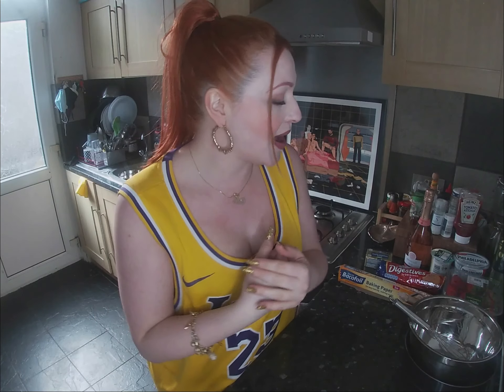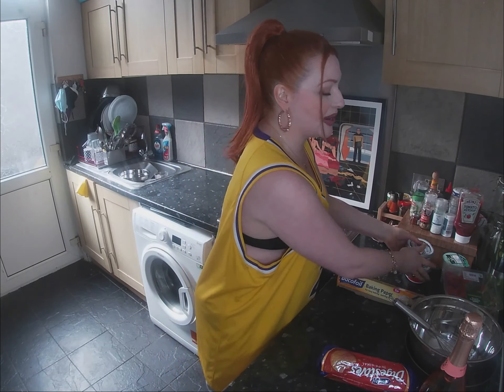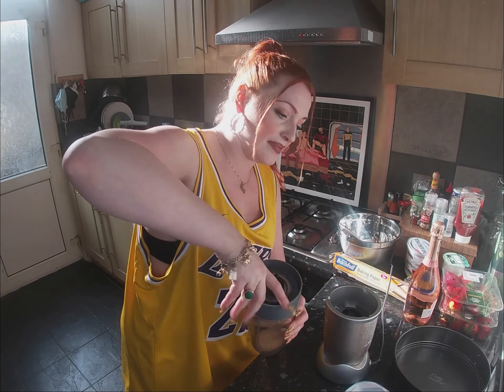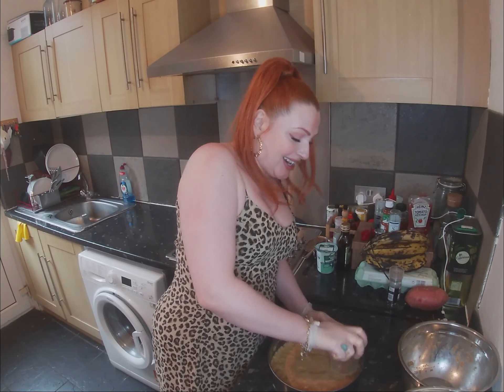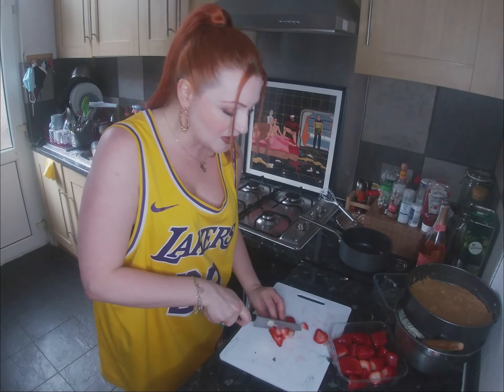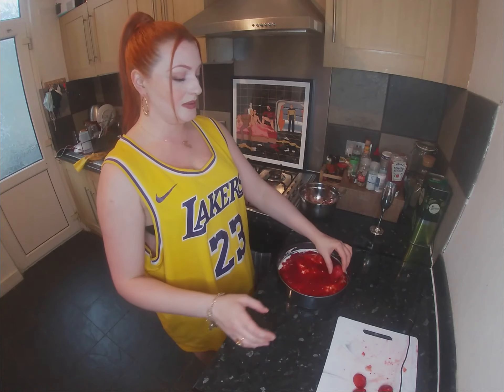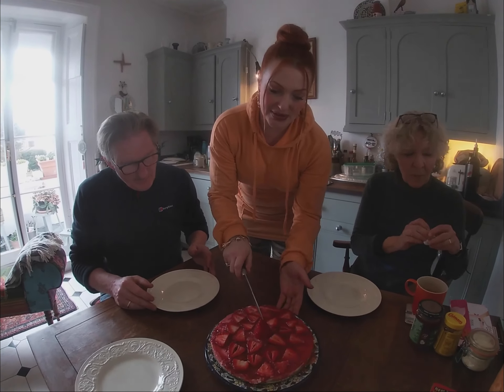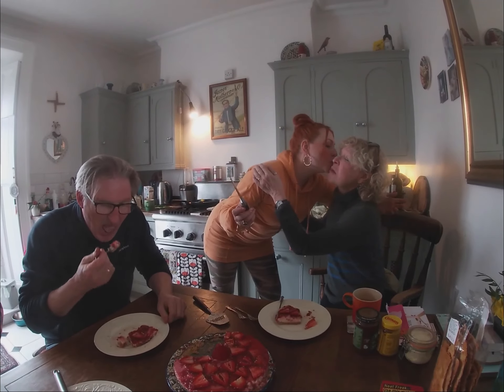Adrian Dunbar || Ted Hastings || Mothers Day Cheesecake || How to and Taste Test!!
Hello Saucy Tartlets, this was a hard one to edit and lots went wrong!! But it is here!!! Rosé Prosecco and Strawberry Cheesecake with taste test from my Dad Adrian Dunbar and my lovely Mum Anna.